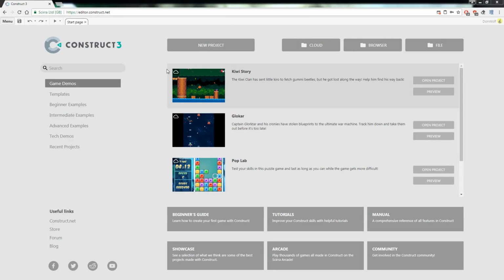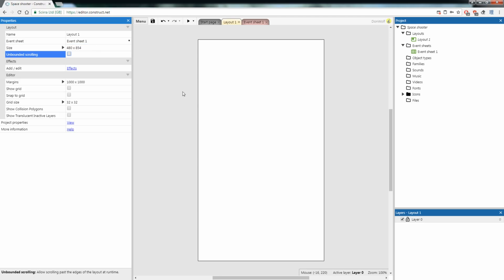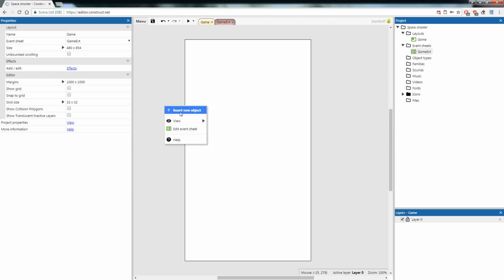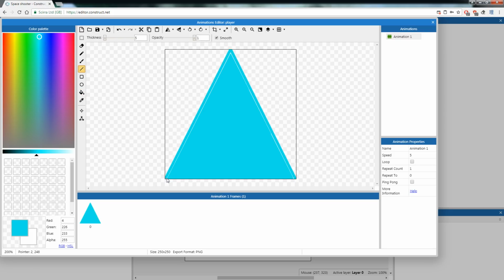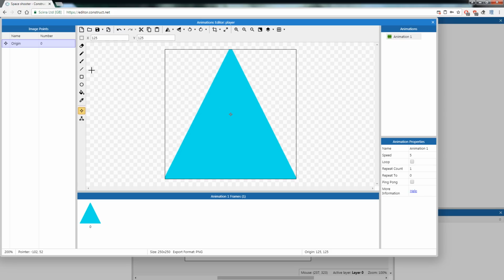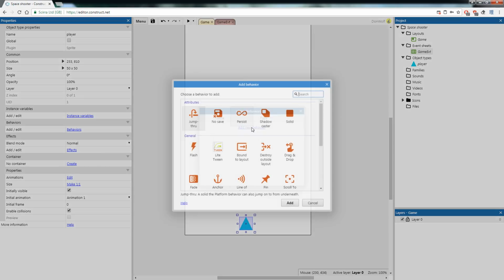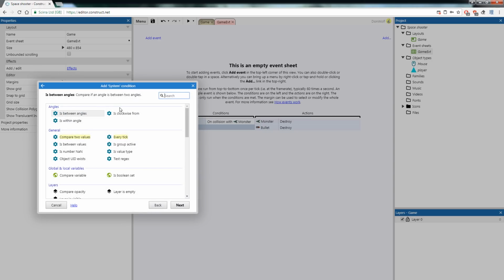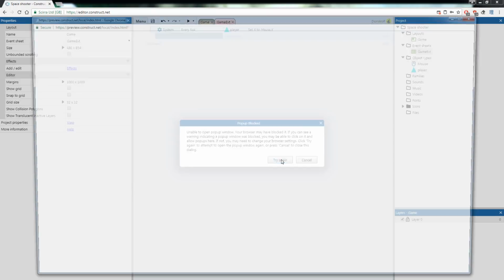Lesson 3 - Part 1 Player movement